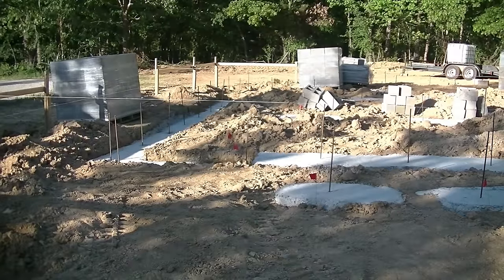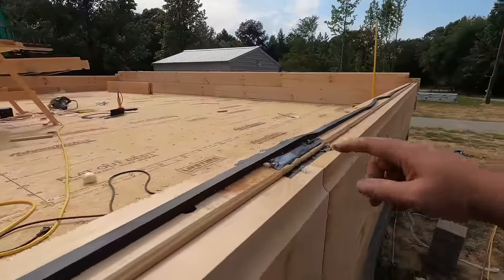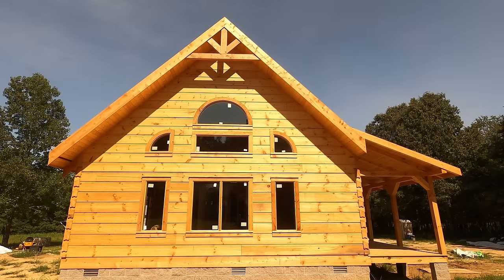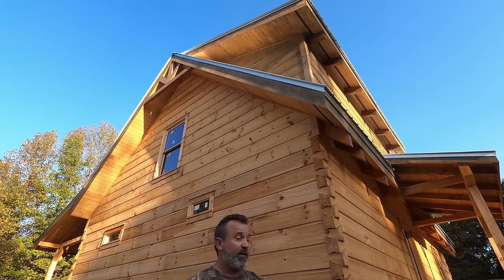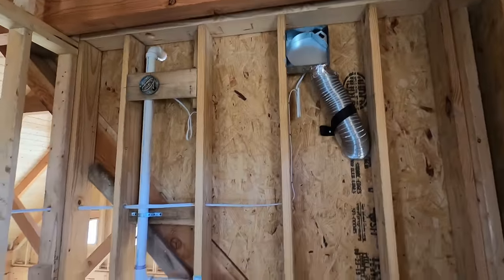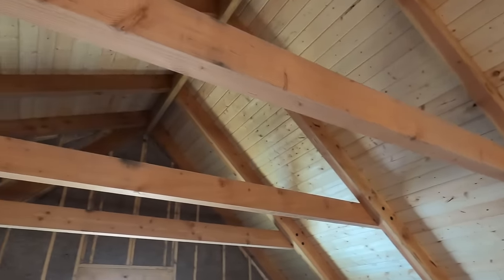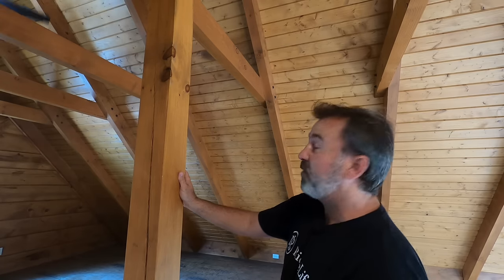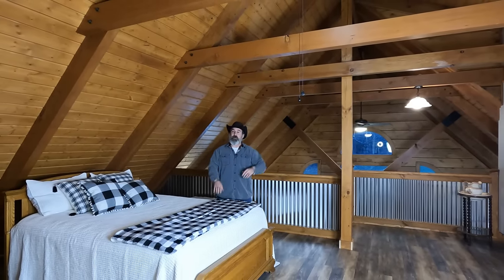Log Cabin Build Start to Finish | Two Year Time Lapse in ONE HOUR!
We general contract ourselves and build a timber frame log cabin in two years and condense it down in to a one hour video complete with each step of the build process from start to finish!

We are located in rolling hills of west Tennessee and used the Honest Abe Genesis Log system which are 6" x 12" timbers.

00:00 Land Clearing
01:06 Footer Concrete Pour
01:44 Foundation Block System
05:16 Power Pole
06:16 Water Well
06:54 Log Wall System
11:24 Gables/Trusses
12:58 Roofing System/Gutters
25:36 Interior Utilities
27:50 Exterior Stain/Chinking
33:11 Septic System
35:07 Insulation
36:51 Interior Walls
44:51 Kitchen
46:03 Interior Stain
47:32 Flooring
50:33 Stairway
53:02 Interior Trim
56:42 Final Walkthrough